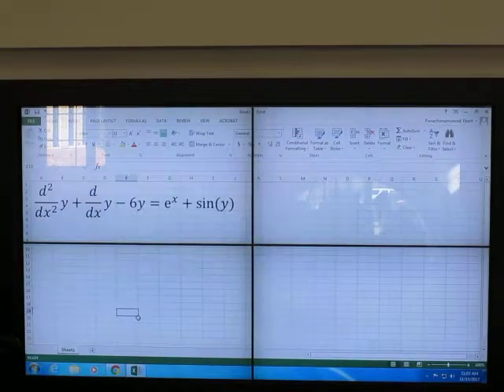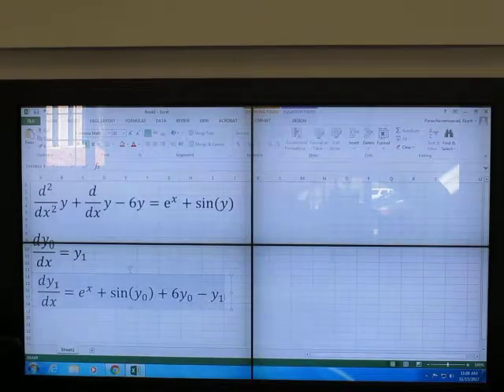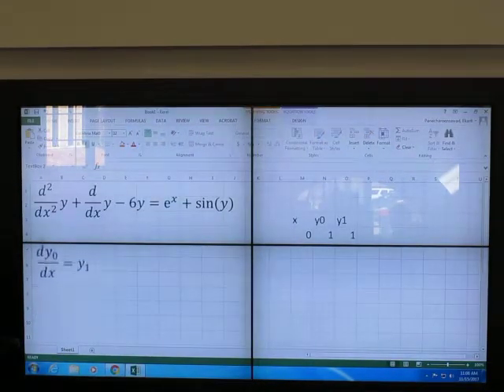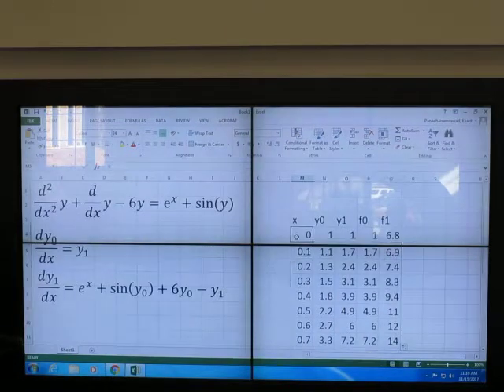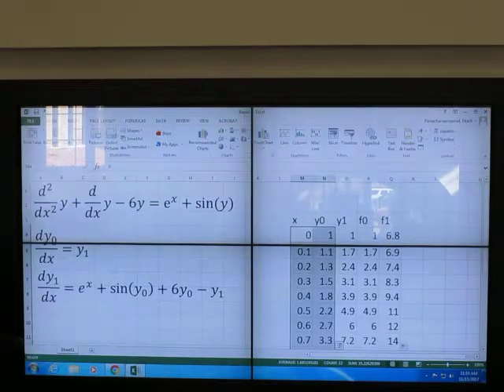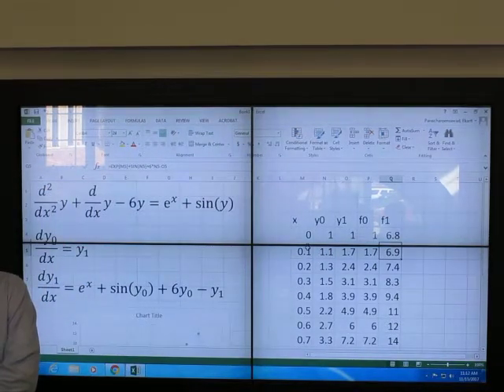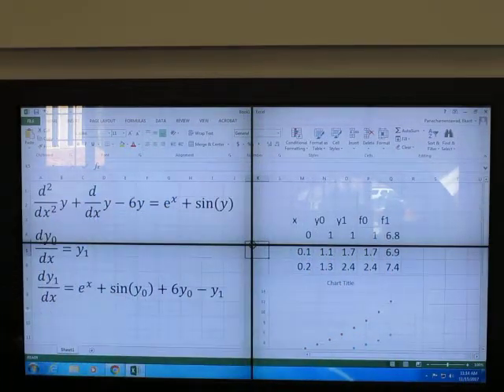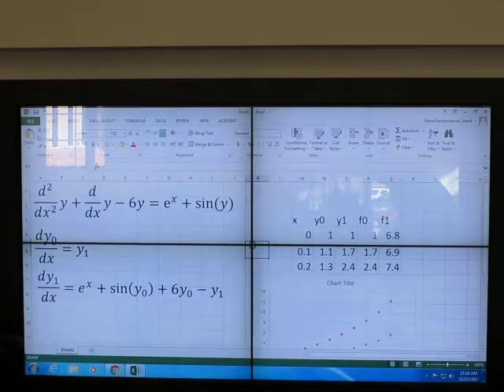Numerical Method in Python V41 11/15/17: ODE 2nd order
Please download presentation slides and other material from